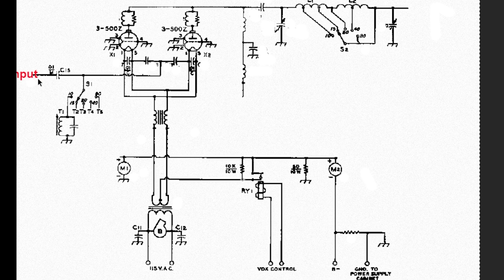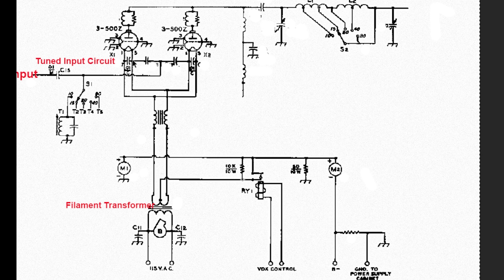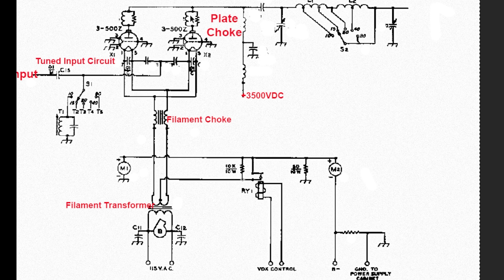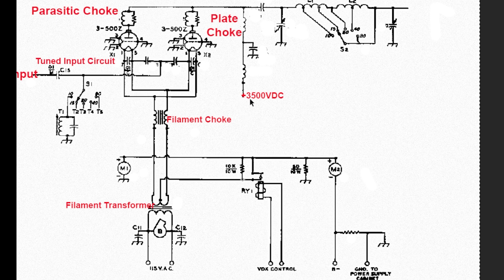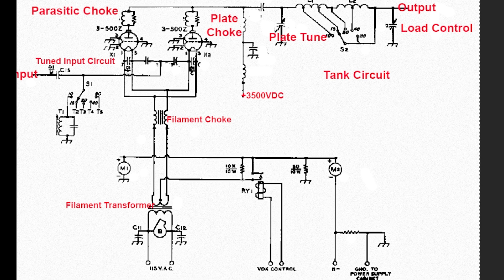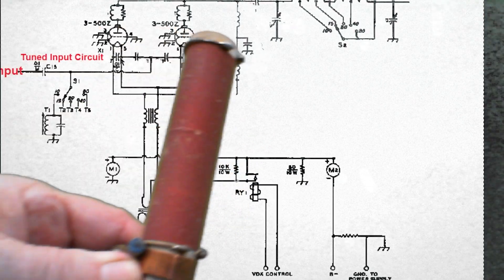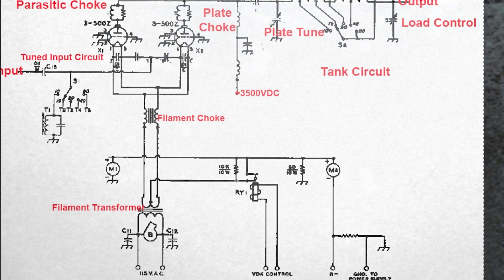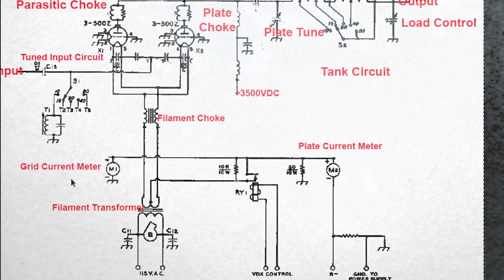If You Are Considering Buying A Linear Amplifier, A Linear Amplifier With Tubes May Be a Good Deal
Jim explains the schematic for a tube linear amplifier and shows some of the parts he had on the shelf.  Keep in mind that some used amps sell for $800 to $1500 which is about 1/4 the price of some new amps.